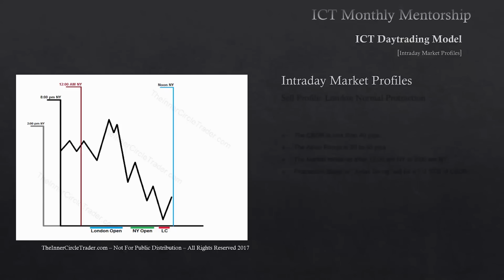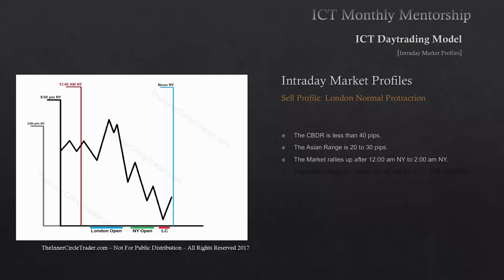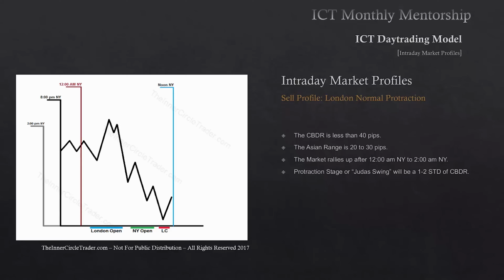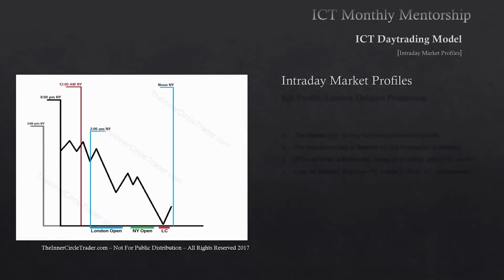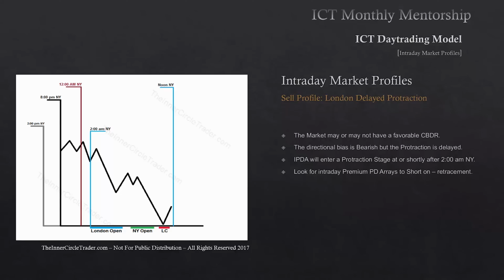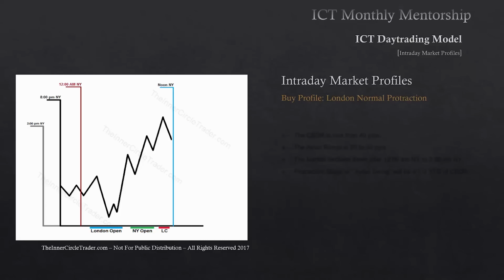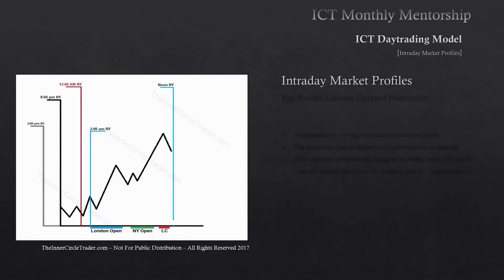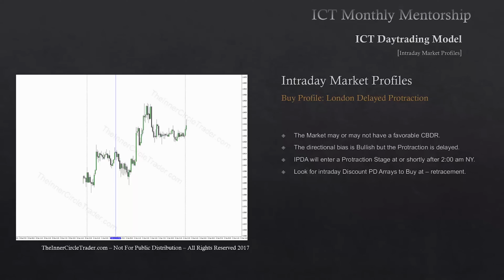ICT Gems - How to Time and Trade Judas Swings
00:00 Bearish London Normal Protraction
03:12 Bearish London Delayed Protraction
05:31 Bullish London Normal Protraction
06:34 Bullish London Delayed Protraction